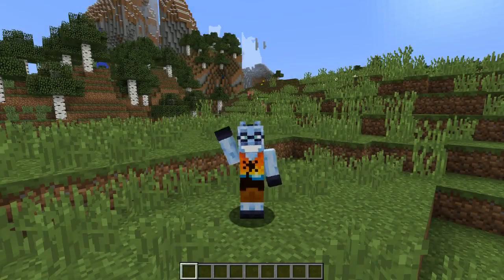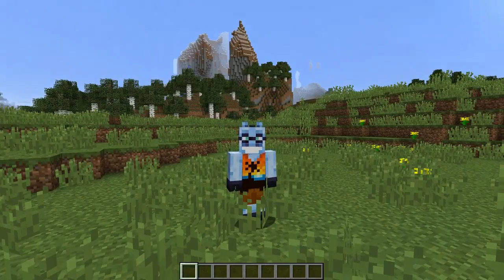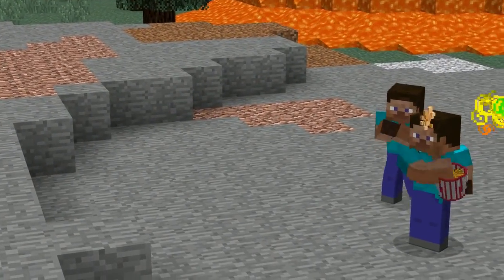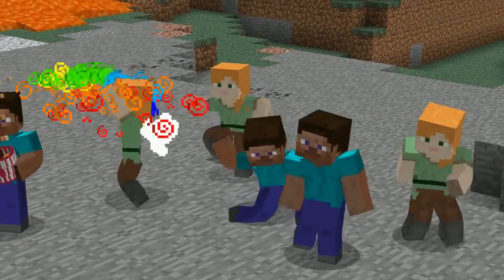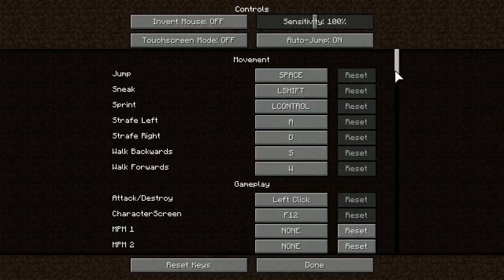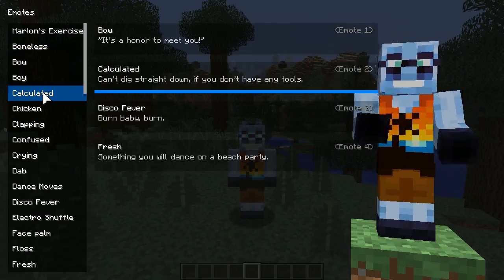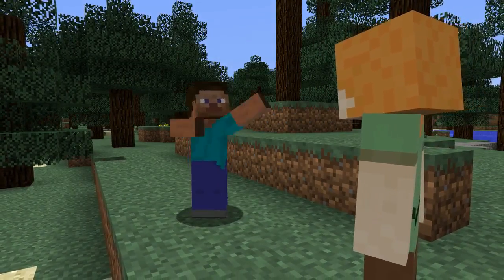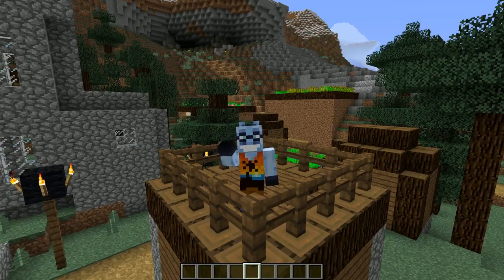Emoticons 0.1 – Mod overview (Player animation, emotes and Fortnite dances)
Downloads (don’t forget to install McLib)
There is also 1.8.9 version available!

Hello there! My name is McHorse, and welcome to Emoticons mod overview video. This video showcases all of the features which Emoticons mod adds: player animations and emotes. Emoticons replaces default Minecraft animations with much fluid animations, and also adds emote system which includes 28 emotes.

I must also acknowledge you that it's my first public mod to use a special distribution system. What do you I mean by that? Well, instead of hosting the mod files on CurseForge, those files are downloaded from elsewhere, but beside downloading the mod, you must also generate an access key code, which enables the mod. Why this is done? Because mod reposters have been stealing my, and other modder's mod page views and downloads for a while. This is an attempt to stop them from hosting my mods. We'll see how it will work out.

Also, download to MacroKey mod which allows to bind commands and keys

– AzureZhen
– EchebKeso
– Andruxioid
– ycwei982

--- Links ---

--- Assets ---

– Disco Heart by Coyote Hearing